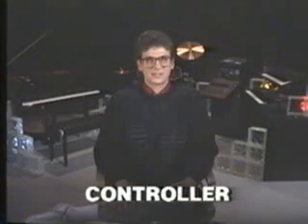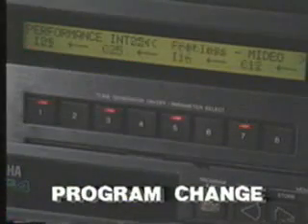midi part 4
understanding midi - very old videos